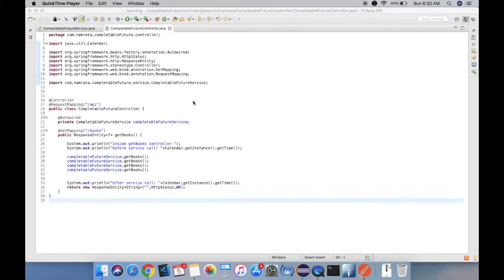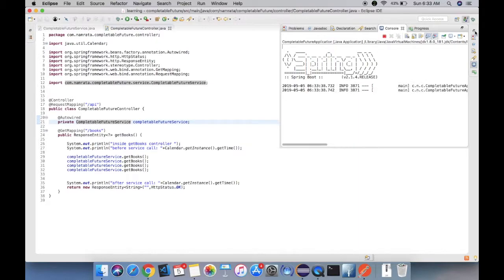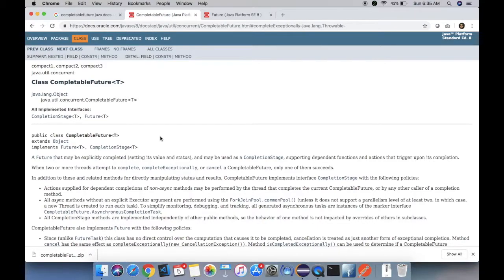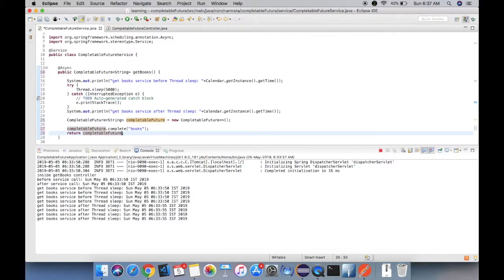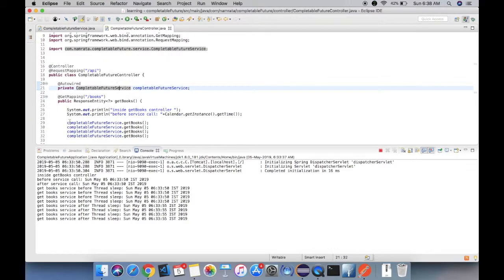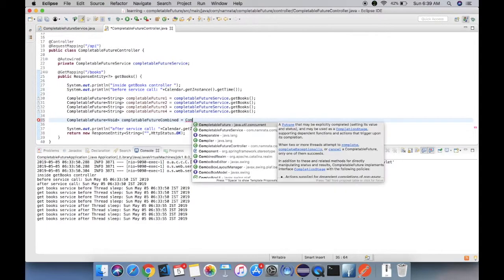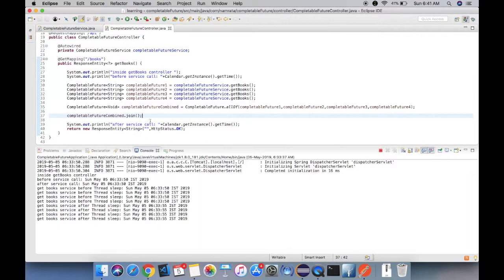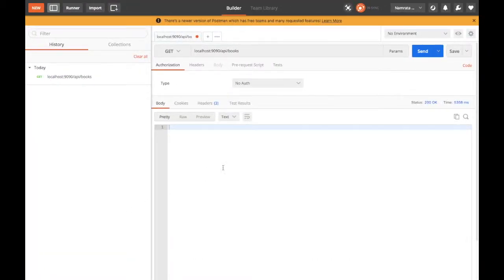Combine Async Methods with Spring Boot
In this video, you will learn how to make a calling method of Async method wait for all child threads to get completed